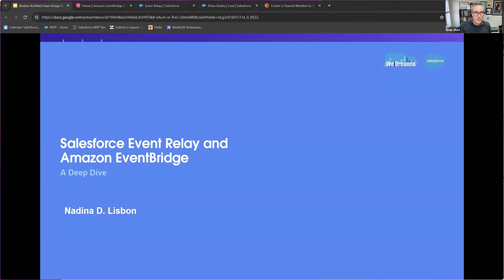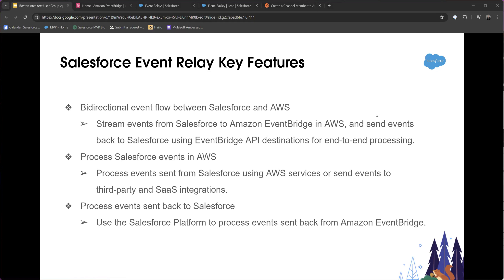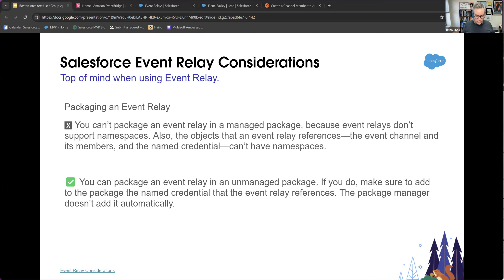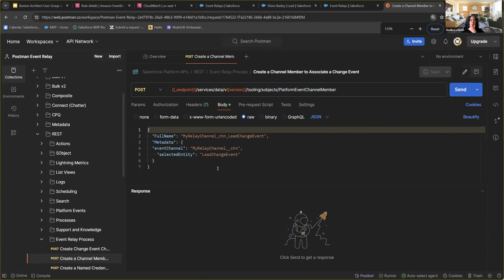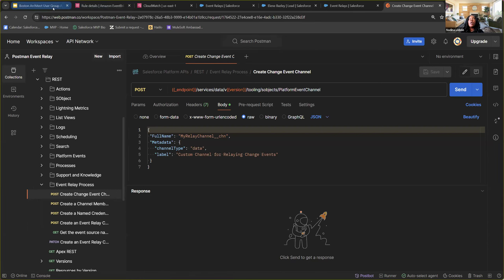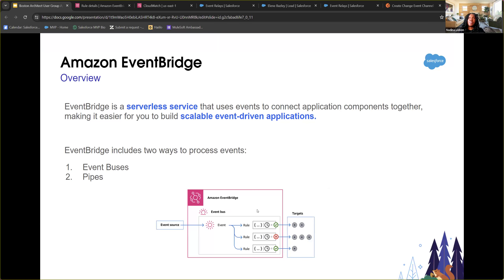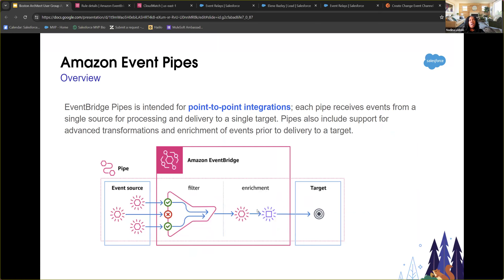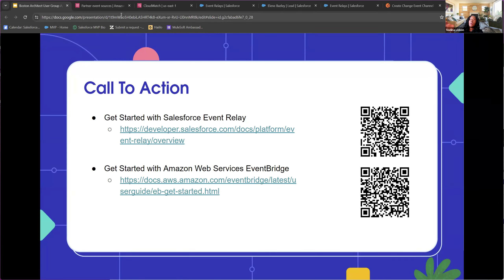Deep Dive into Salesforce Event Relay and Amazon EventBridge Integration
This session explores the technical details of integrating Salesforce Event Relay with Amazon EventBridge. Learn best practices, tips, and witness the power of event-driven architecture in a live demo. Session presented by Nadina Lisbon and was recorded on April 24, 2024